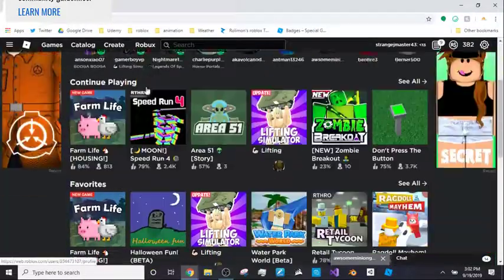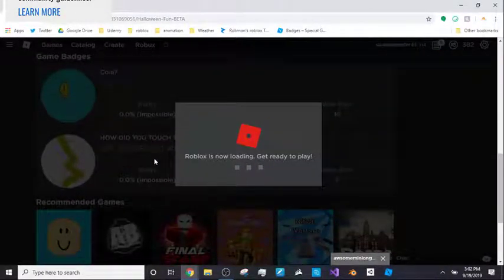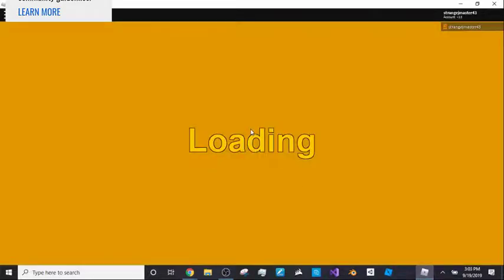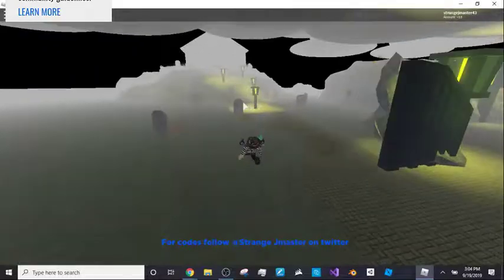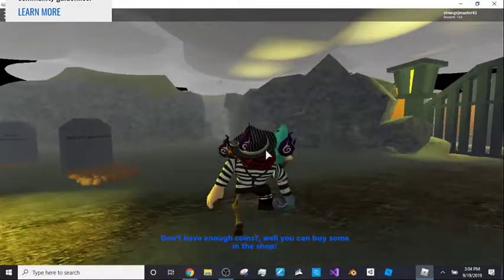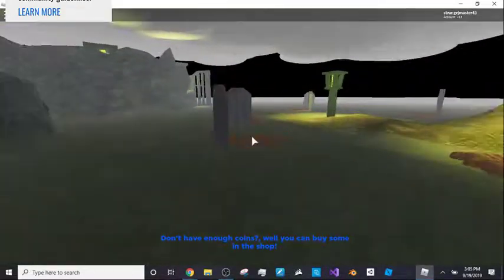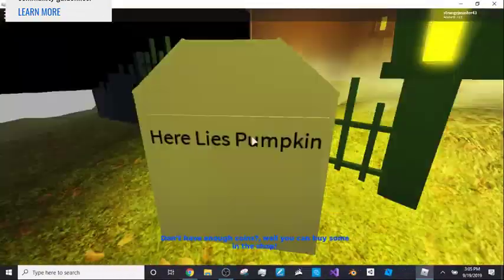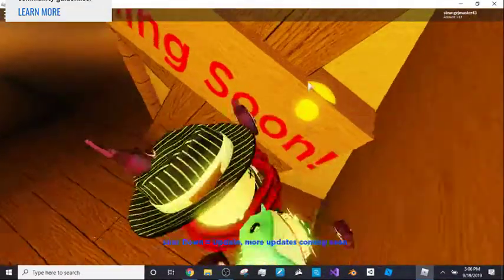My new game! (Halloween Fun)